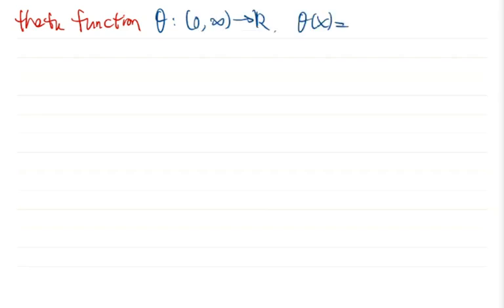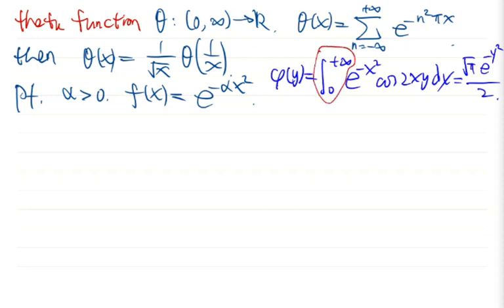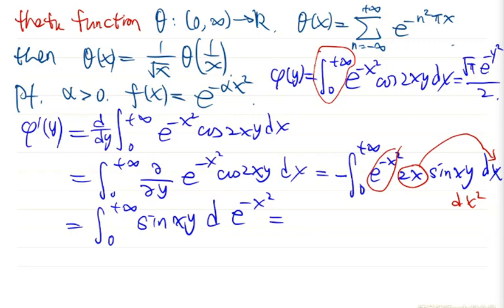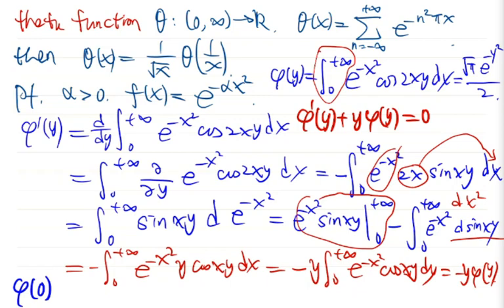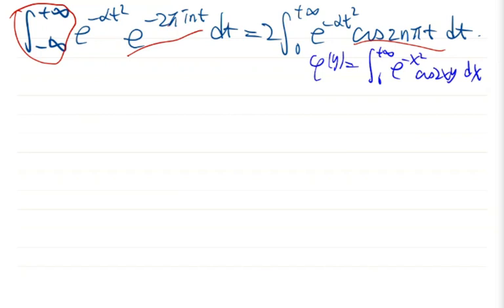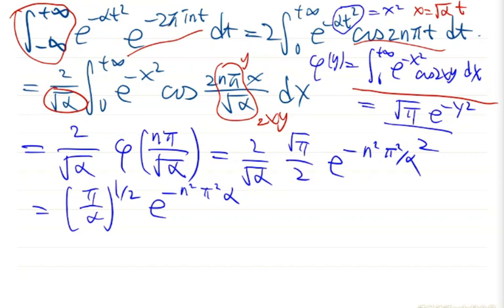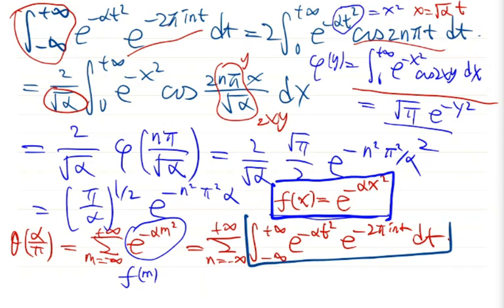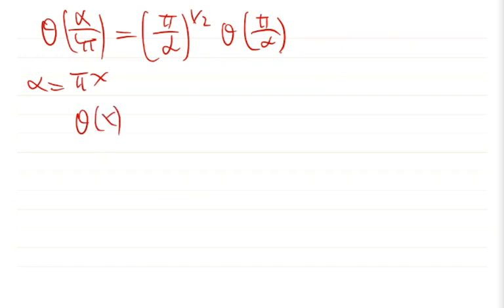209 appl of Poisson summation, theta fun